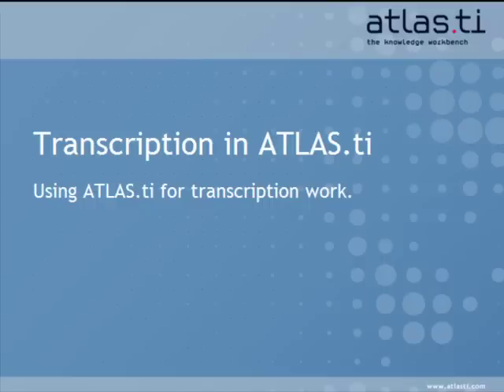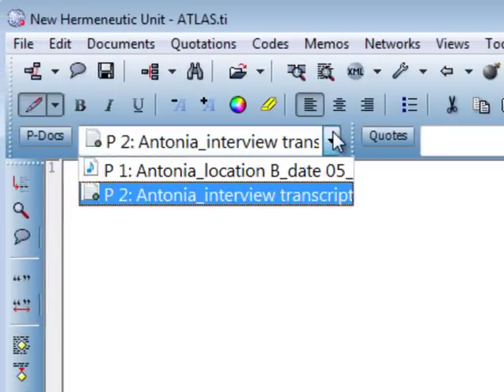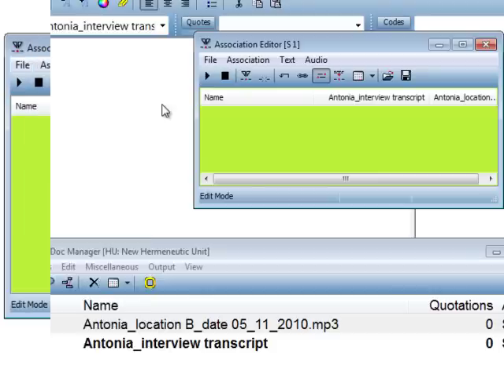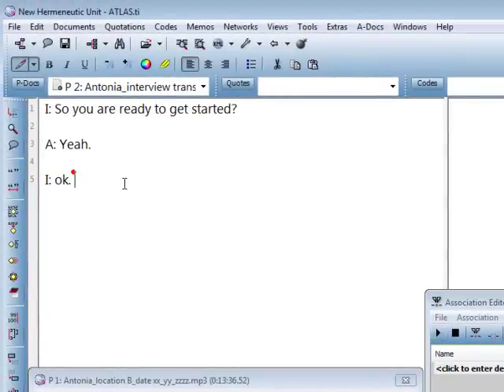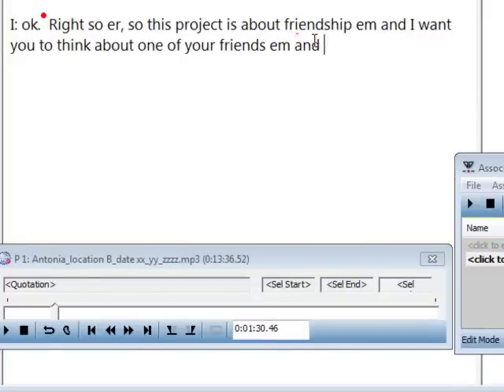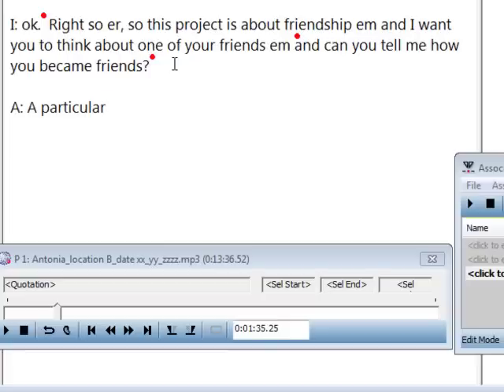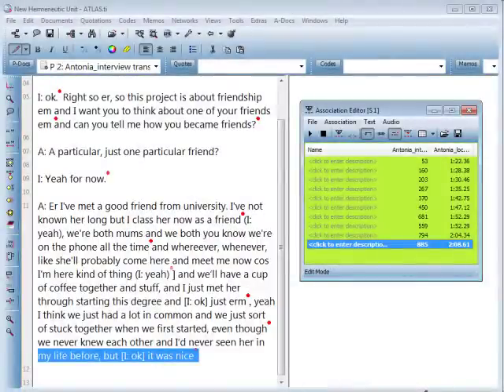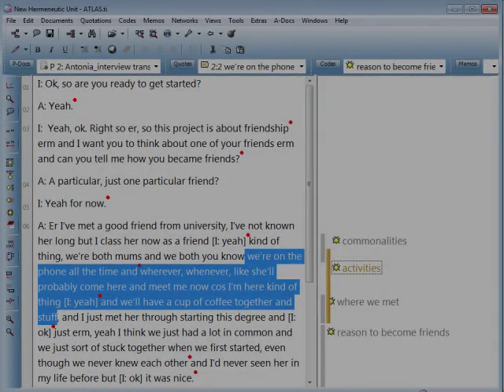Transcription Basics in ATLAS.ti